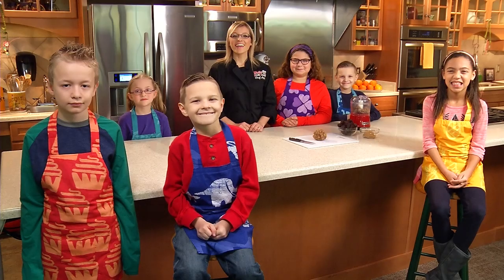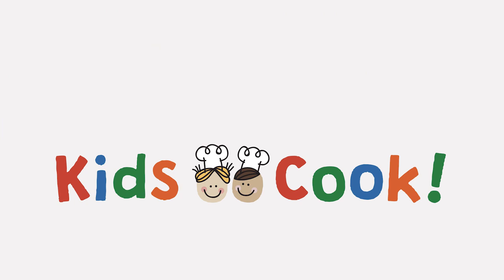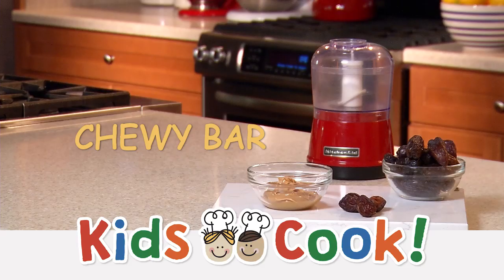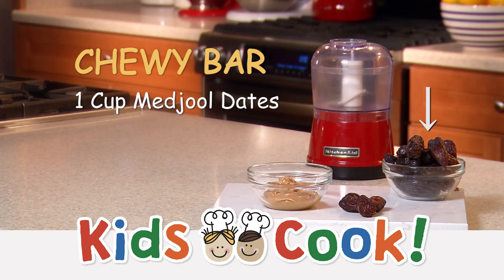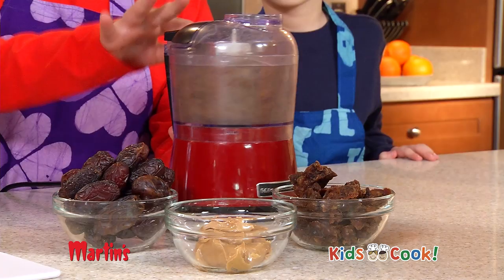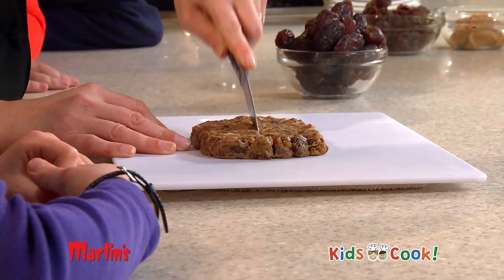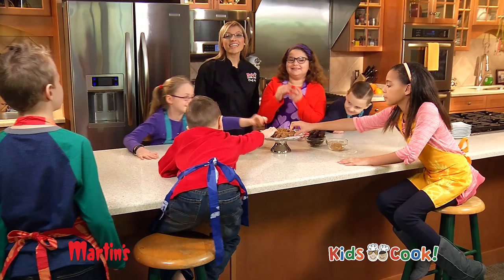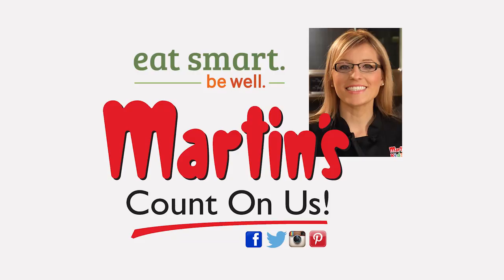Martin's Super Markets Kids Cook: Make Your Own Chewy Bars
Martin's Chef April Howell shares a great snack idea:  Chewy Bars!  Easy to make yourselves, kids!  Chef April shows you how in this video.